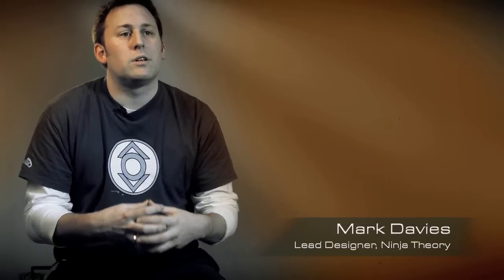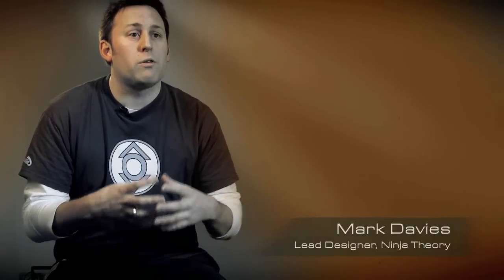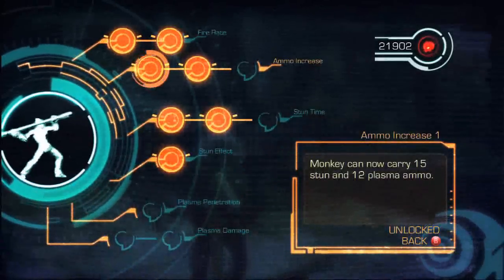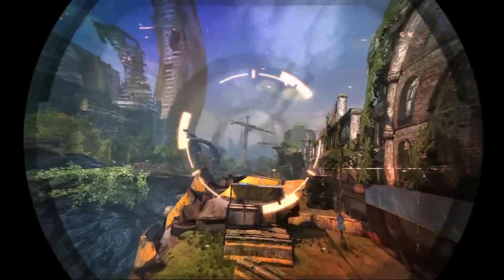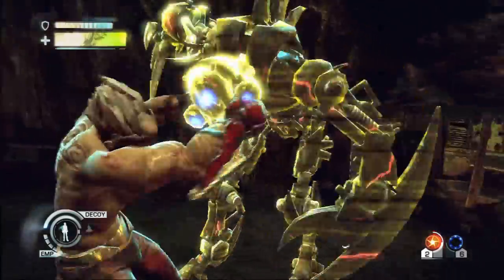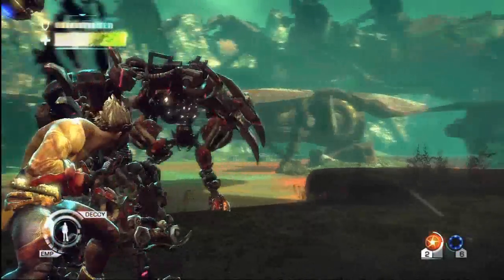Enslaved: Odyssey to the West - Behind The Game Part 5: Monkey Meets Machine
Ninja Theory talk about gameplay and Trip's interaction with Monkey

Watch In HD/High Quality